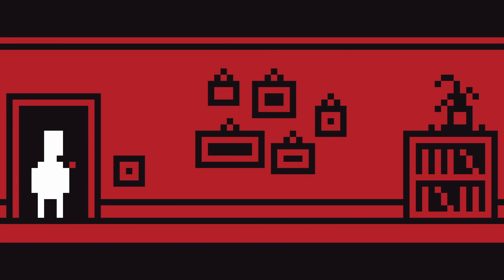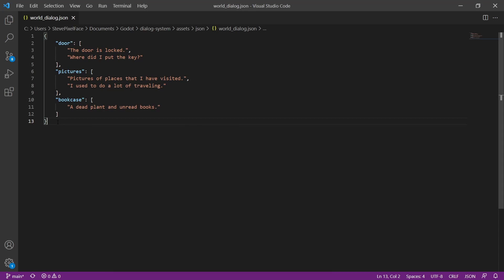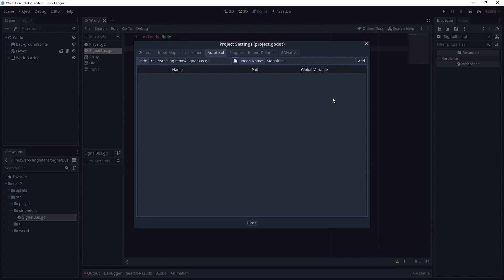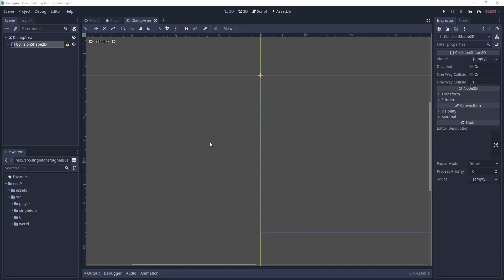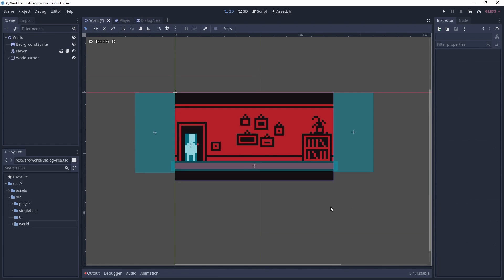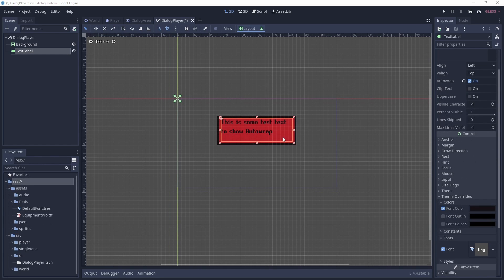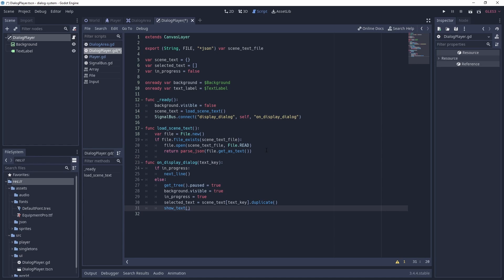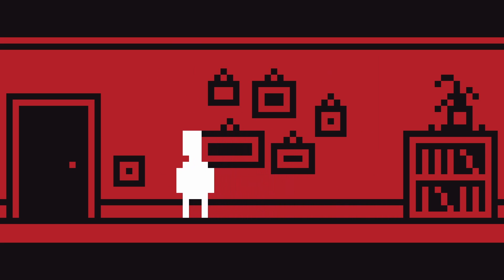Dialog System in 10 minutes! Godot Tutorial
In this Godot tutorial I will show you how to create a simple dialog system.

⌛ Timestamps
0:00 Intro
0:32 What We Will Create
1:46 JSON File
2:21 Signal Bus
2:57 Dialog Area
6:26 Dialog Player
9:47 Outro